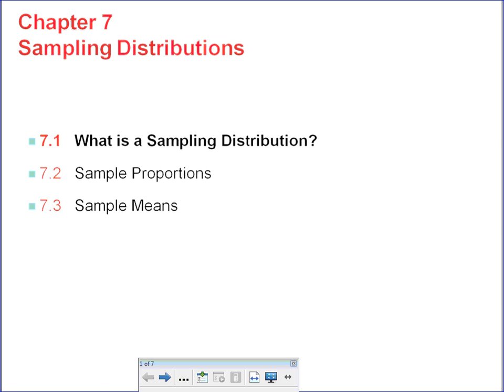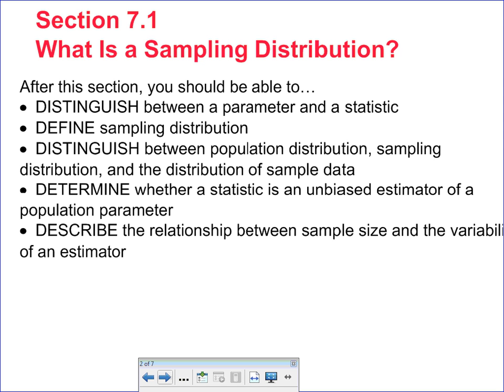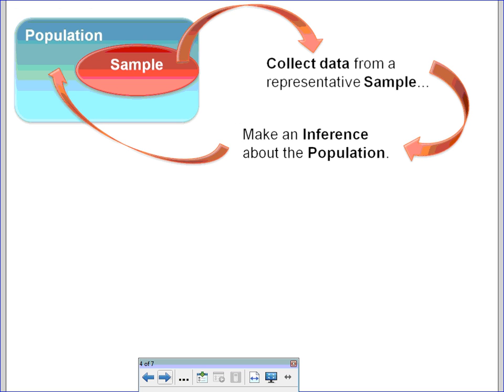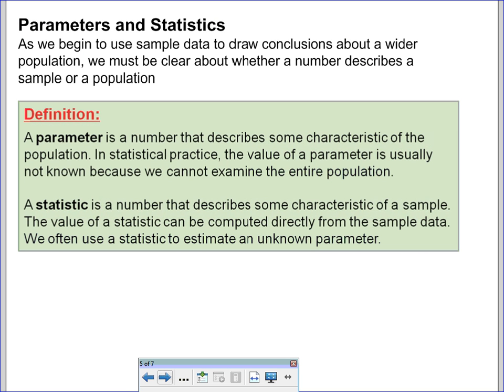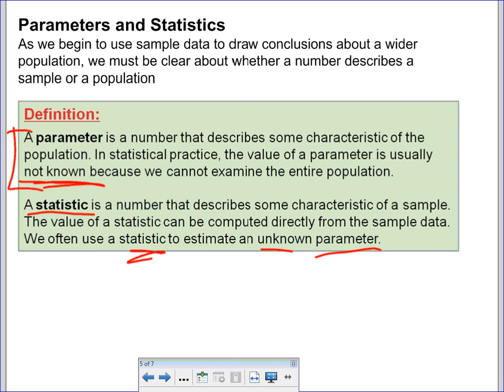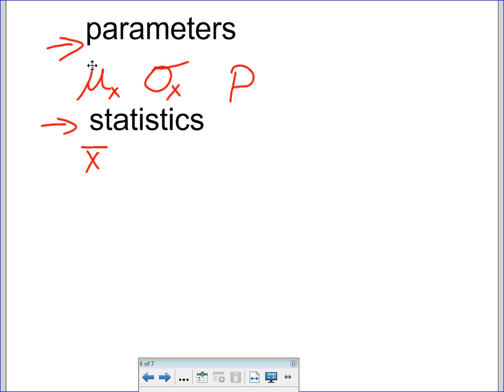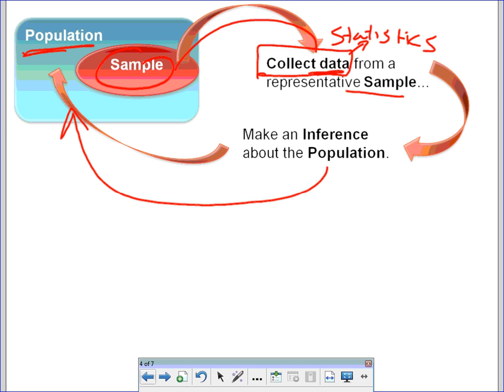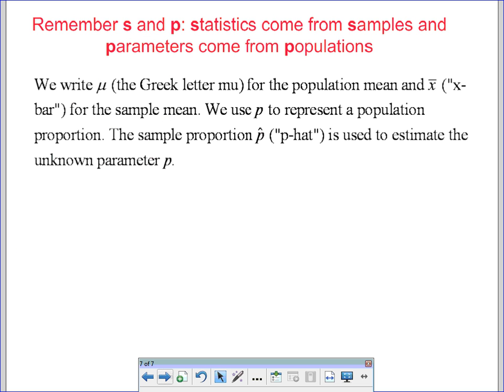Day 0 parameters vs stats